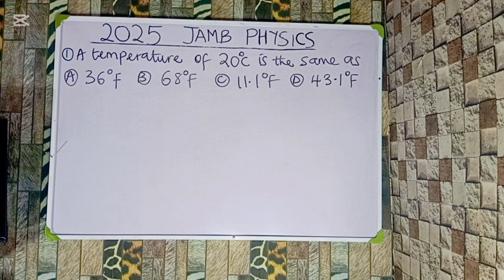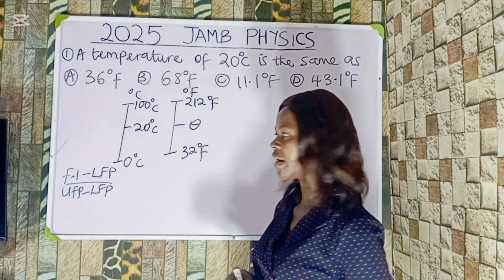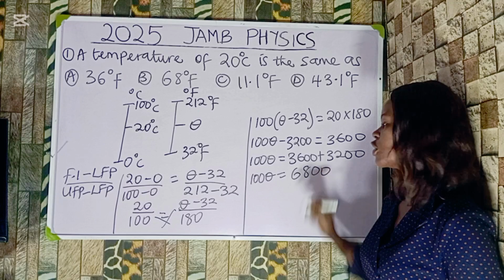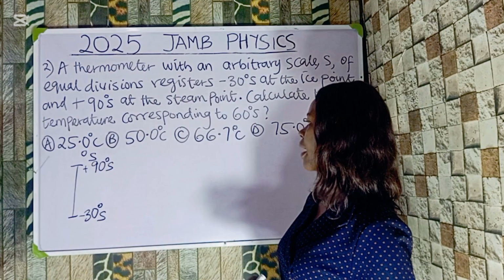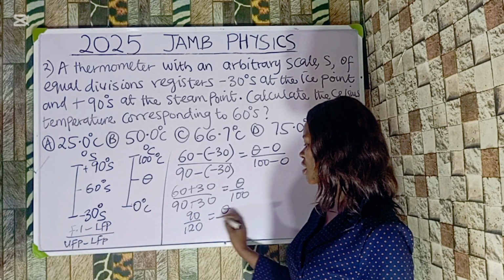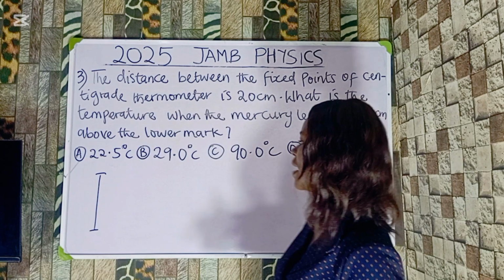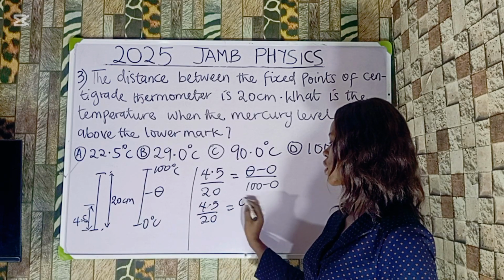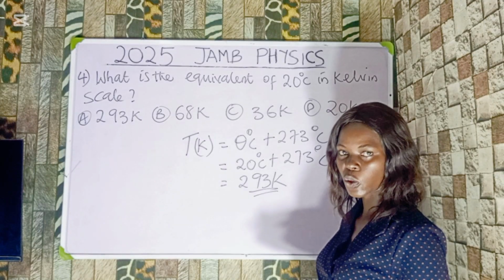Most Repeated questions in temperature measurements. (JAMB)2025.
Watch this video to:
- Gain a deeper understanding of temperature measurement and its importance in various fields
- Learn about the different types of thermometers and temperature scales
- Develop practical skills in measuring temperature and applying temperature measurement in real-world scenarios